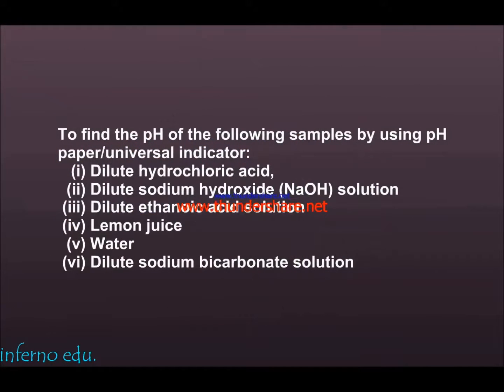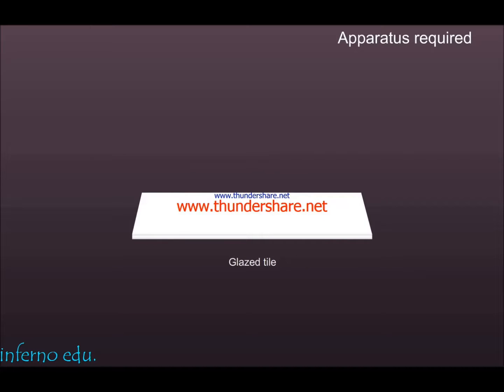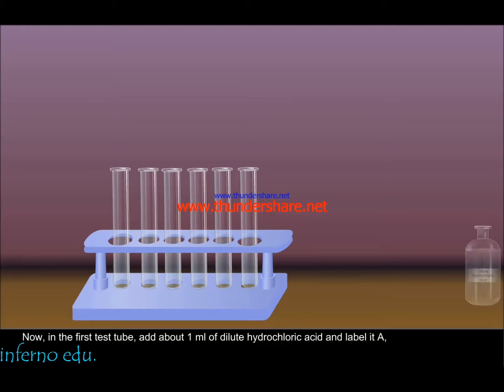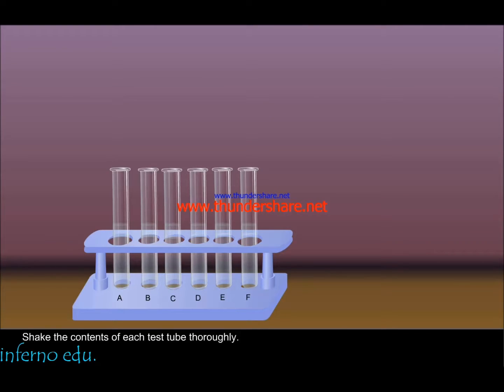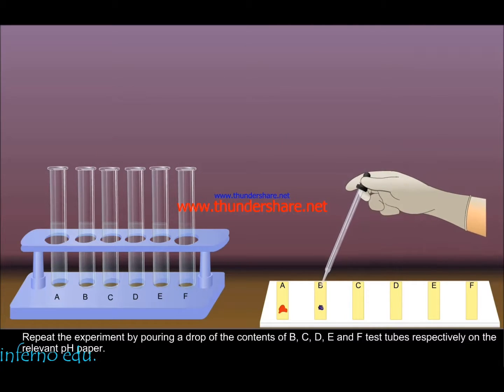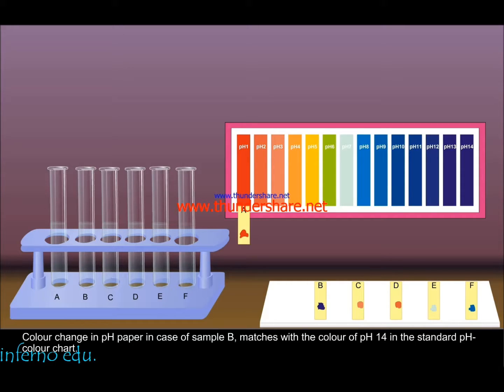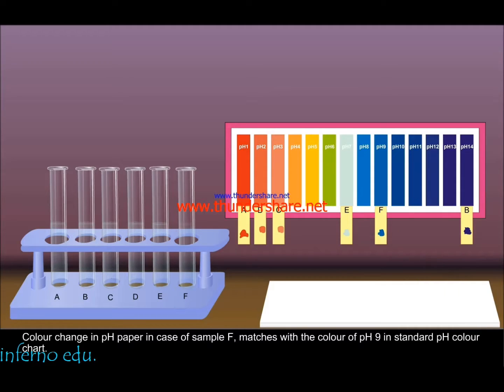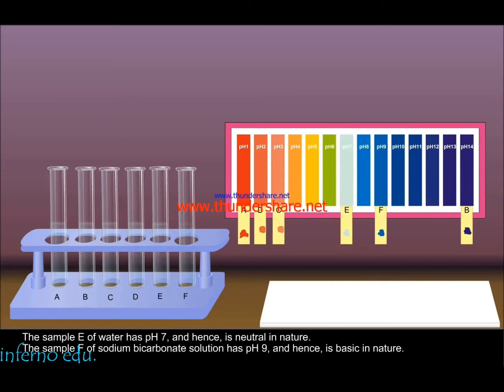what is ph test?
hi frends .If you have any problem in understanding ph test . Then we are here